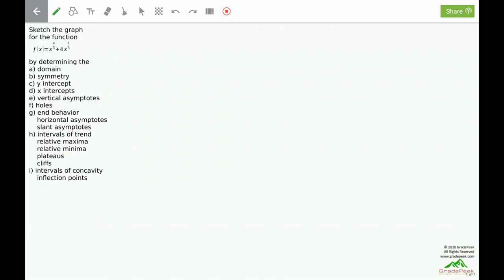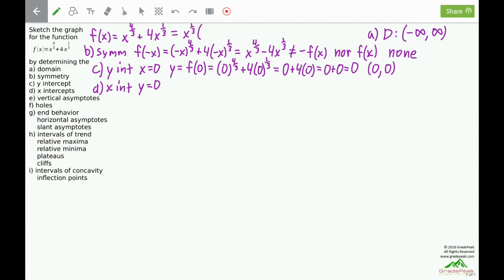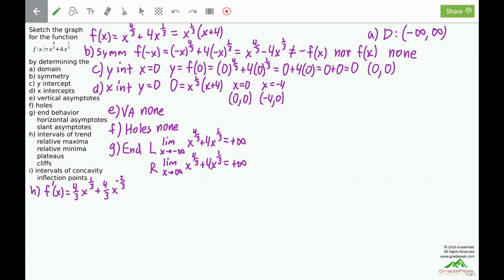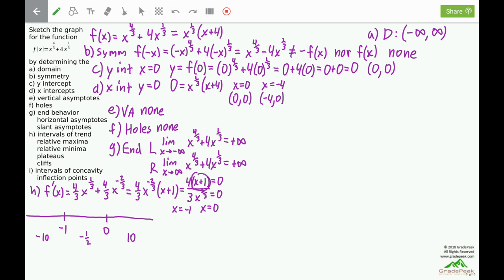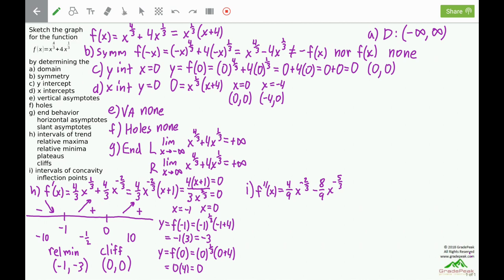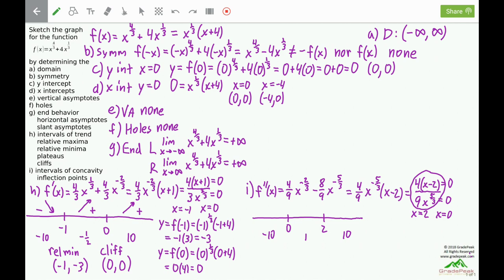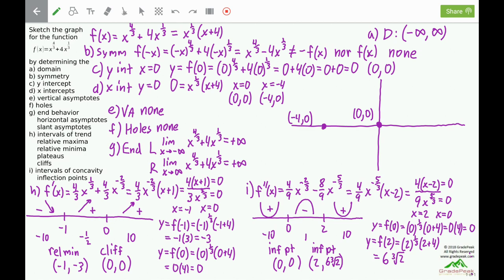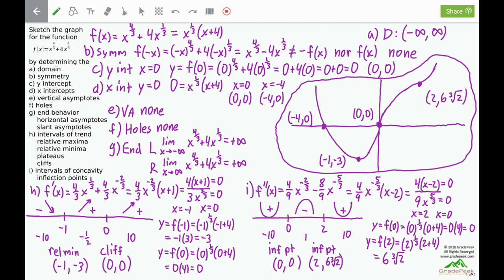GradePeak Calculus 1 Function Graph 1 09